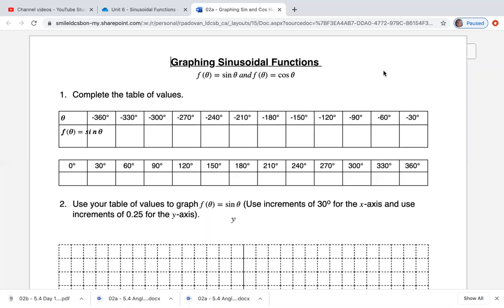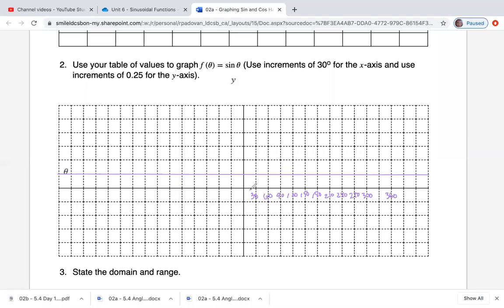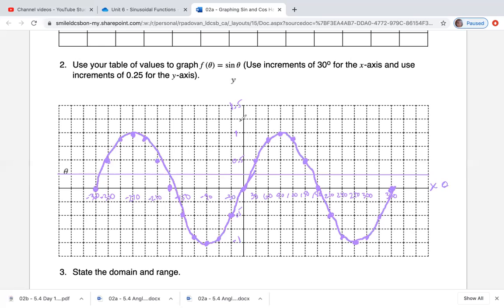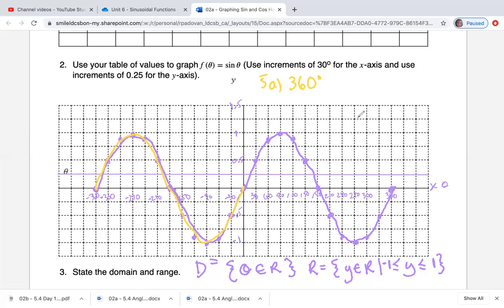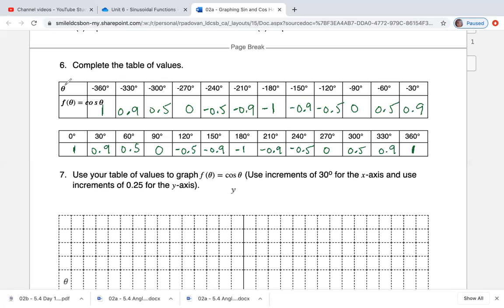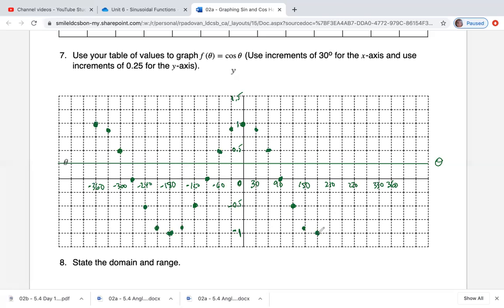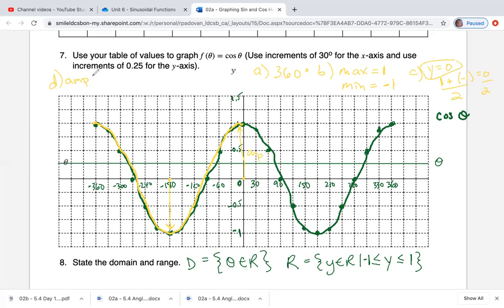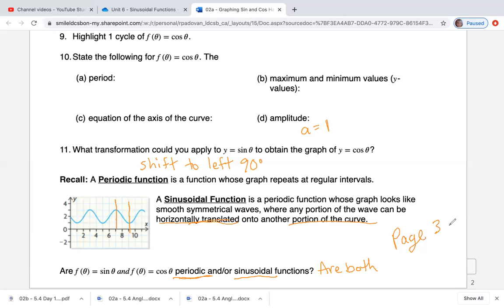6.2 Sine and Cosine Graph